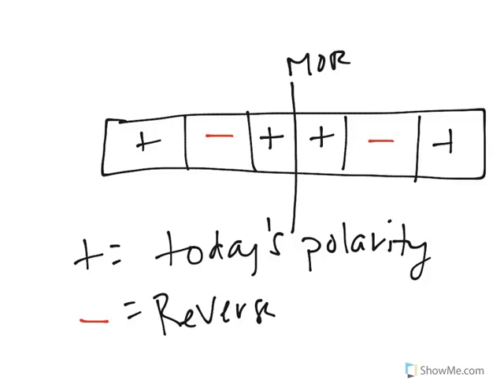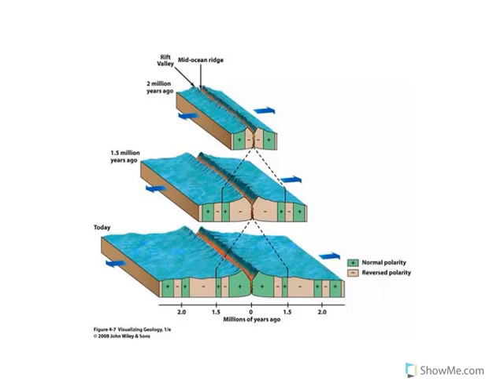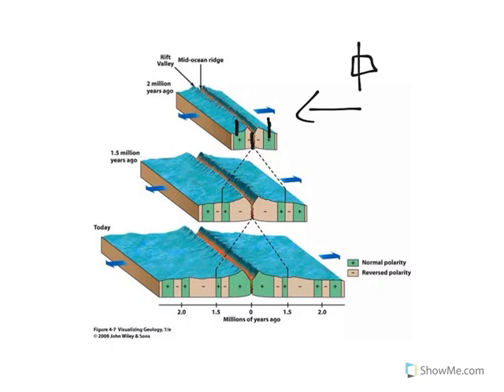Ch3 Magnetic Symmetry